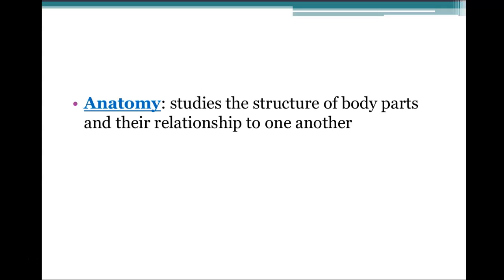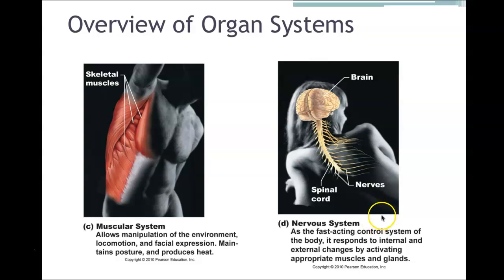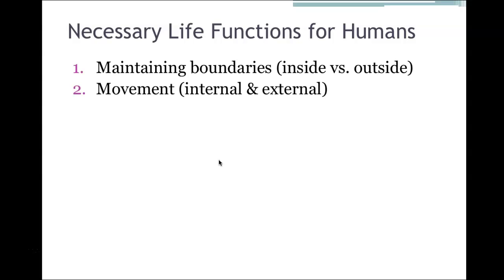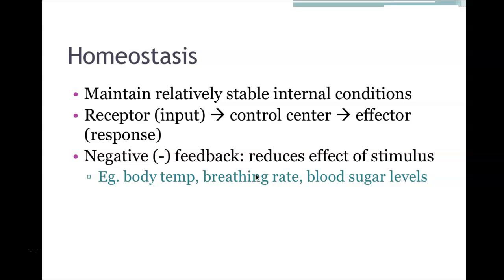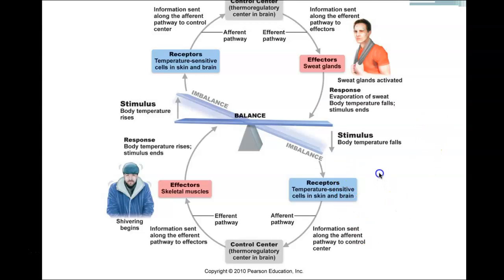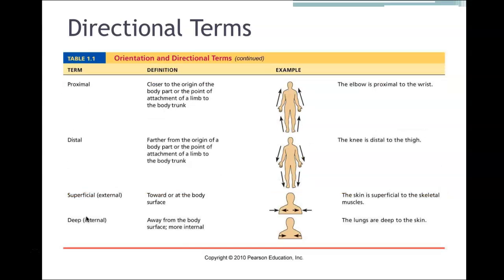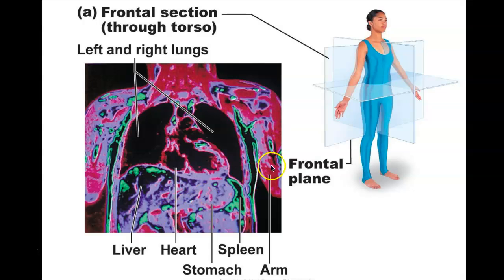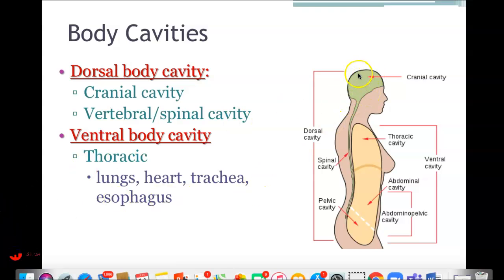Day 1- intro to anatomy